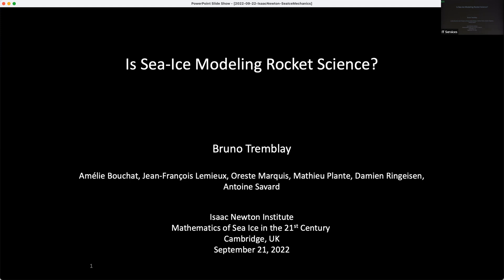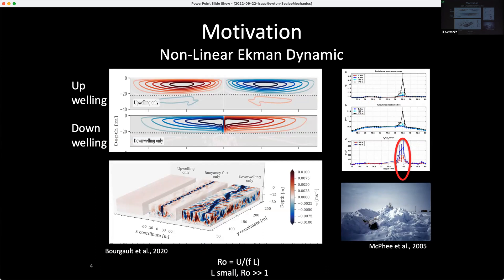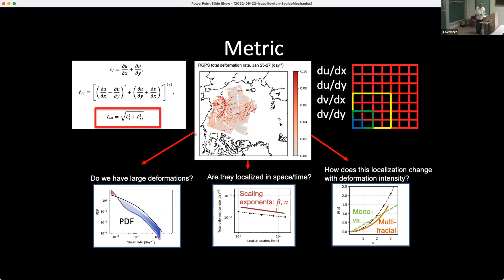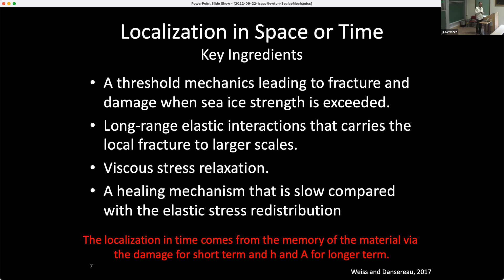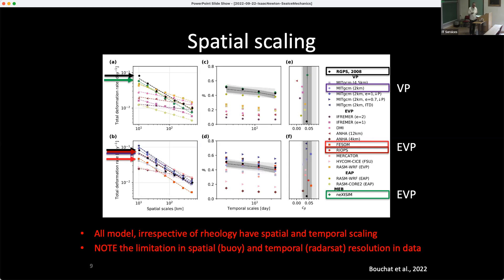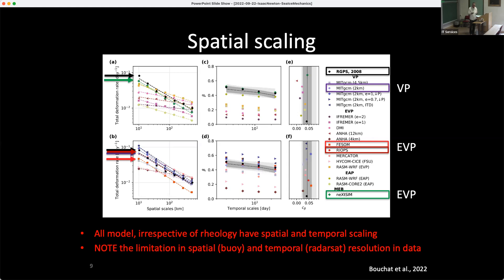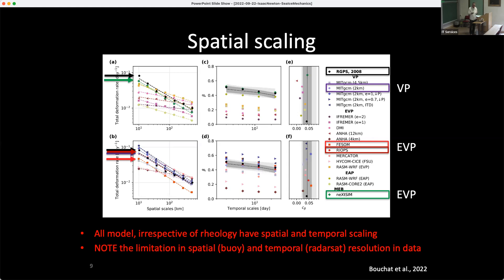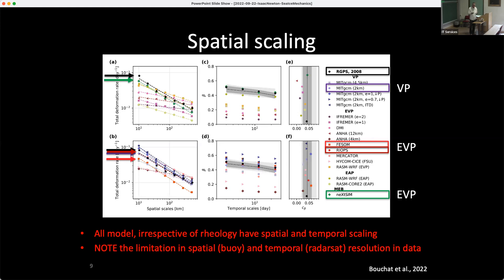Prof. Bruno Tremblay | Is sea ice modeling rocket science?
Speaker(s): Professor Bruno Tremblay (McGill University)

Date: 21 September 2022 – 11:00 to 11:30
Venue: INI Seminar Room 1
Session Title: Is sea ice modeling rocket science?
Event: [SIPW05] SIP Follow on: Mathematics of sea ice in the twenty-first century

In addition to simulating sea ice thermodynamic processes, a sea ice dynamical model is necessary for a realistic representation of the spatial distribution of ice thickness and concentration, and (solid) freshwater transport from the Arctic to the northern North Atlantic in for instance Global Climate Models. This can be accomplished by using any parameterizations of ice-ice interactions in the dynamical model that include some transition from low deformation to large deformation (or fracture) when critical internal ice stresses in shear and compression are reached. Of equal importance is a realistic simulation of sea ice deformation (shear and divergence) along the fracture lines, called Linear Kinematic Features (LKFs), where moisture, salt and heat between the surface ocean and the atmosphere are exchanged. LKFs are both intermittent in time and localized in space and conjugate pairs of fracture lines intersect over a specific range of angles. The source of this intermittency and localization however remains unknown: yet again, any model that considers a transition from low deformation to large deformation when critical internal stresses in shear and compression are reached reproduce these fractal properties (at the scale they are currently resolved). And while the angle between fracture lines follows theory for rheological models with a normal flow rule (alignment of stress and strain invariants axes), they no longer follow theory for models with a non-normal flow rule (appropriate for real sea ice) in simple uniaxial loading experiment nor in realistic pan-Arctic simulations irrespective of the rheological model used. The sensitivity of the spatial and temporal scaling to ad hoc parameterizations or poorly constrained parameters such as damage or shear and compressive strength, and the relative importance of ice-ice interactions compared to the first order balance of surface wind stress and water drag also point to a lack of understanding of first order processes governing sea ice deformations. All in all, current sea-ice dynamical models are sensitive to poorly constrained parameters and a better understanding of the questions posed above will be necessary before we can propose a rheological model that reproduces all key observed sea-ice features.